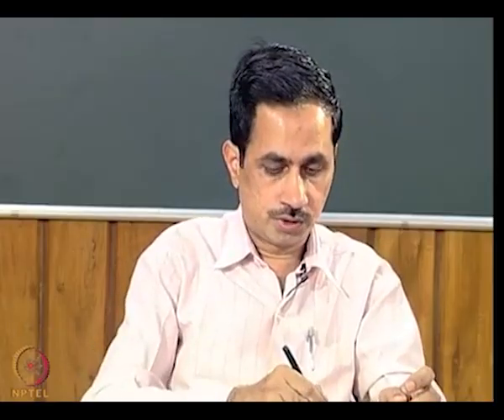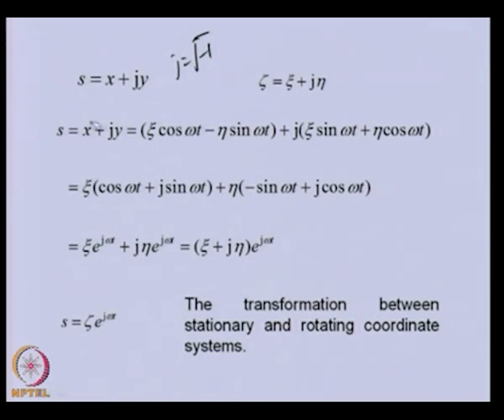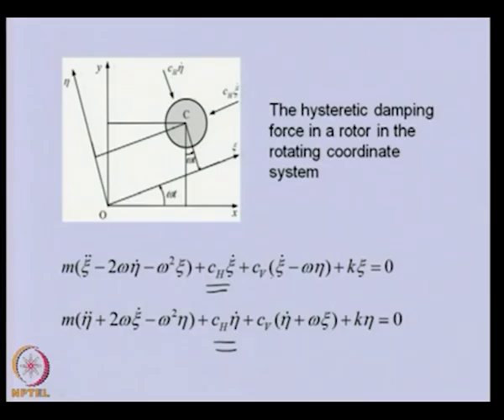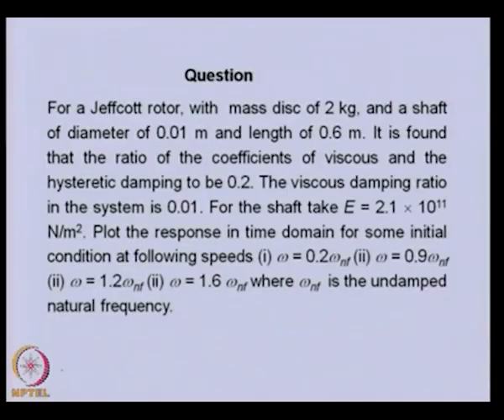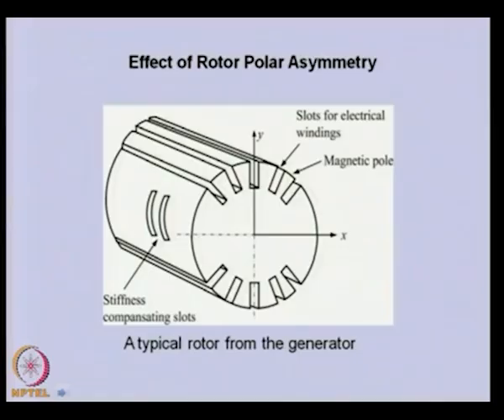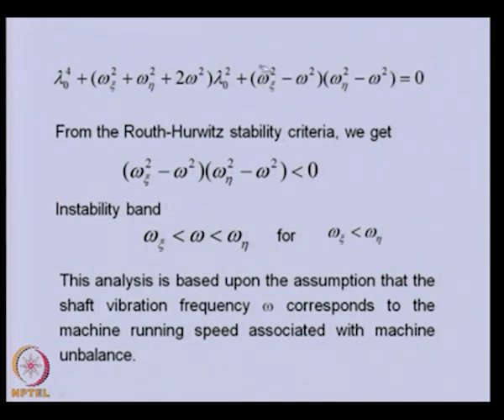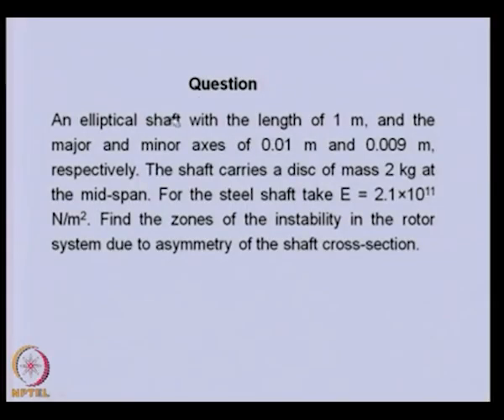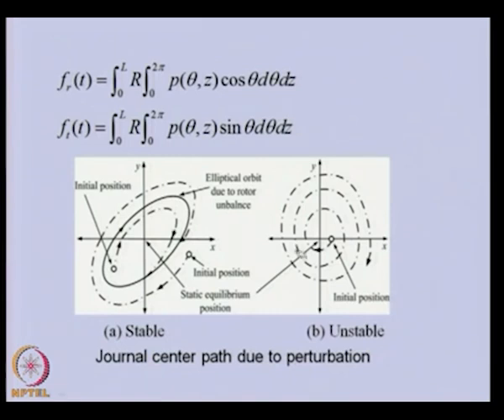Lec34: Internal Damping & Asymmetrical Shaft